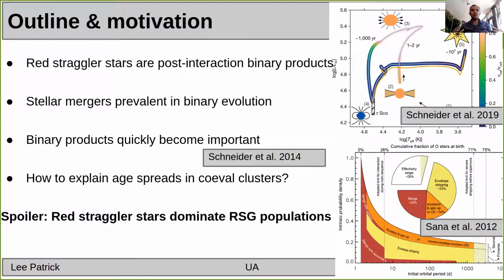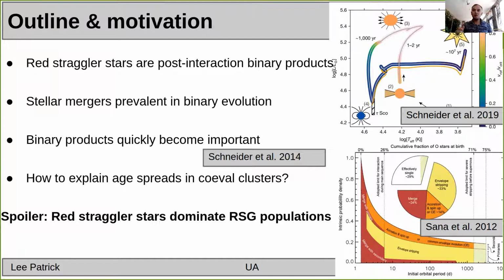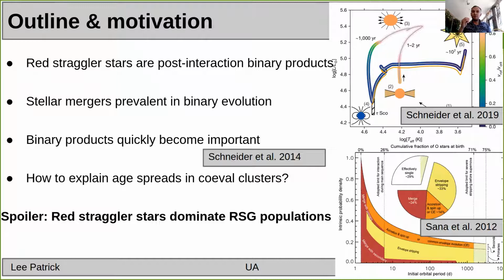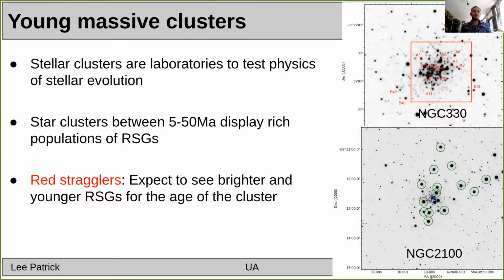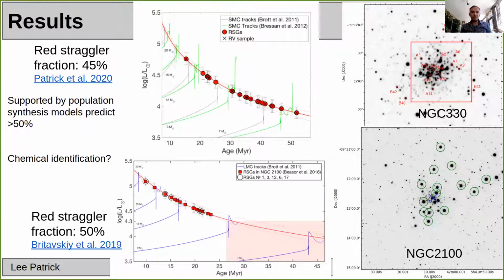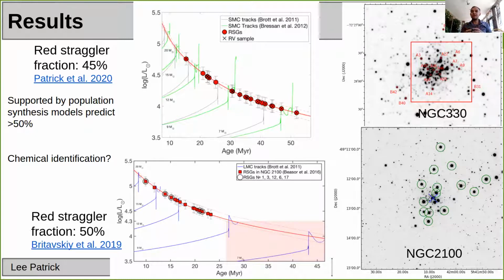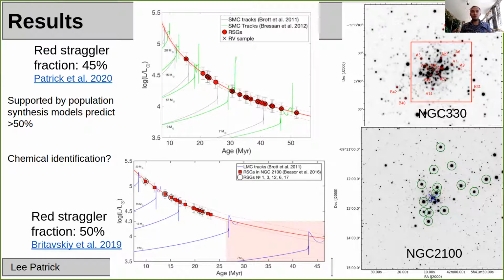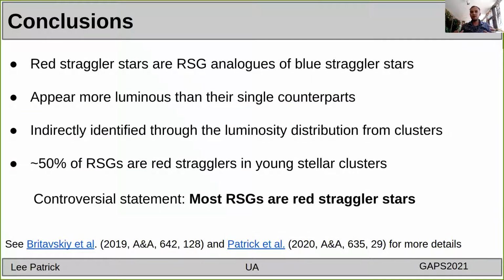Patrick contributed talk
Patrick 5' pre-recorded talk